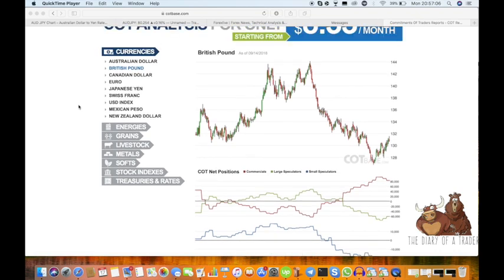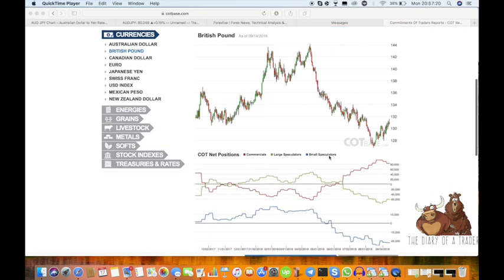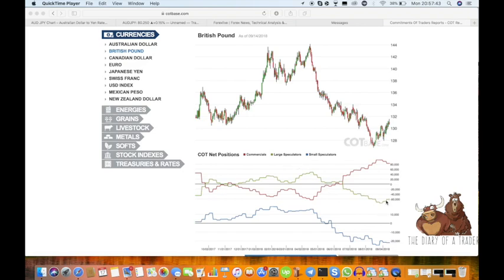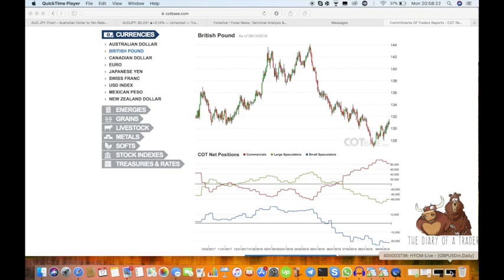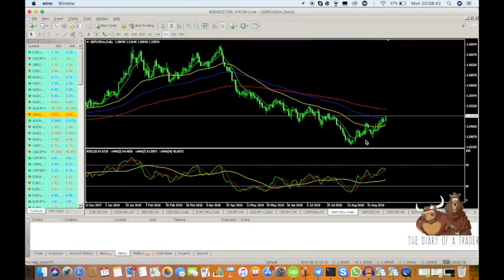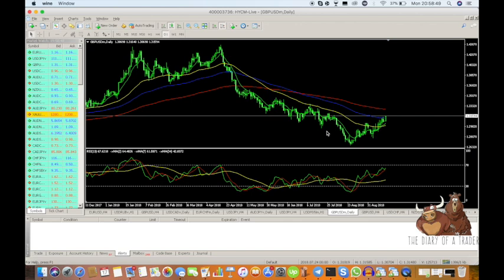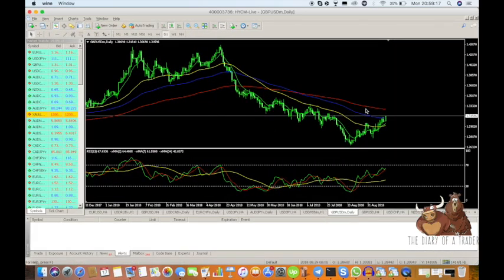Forex cot report analysis | How to use & Trade with COT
The Commitments of Traders (COT) is a report issued by the Commodity Futures Trading Commission (CFTC). It aggregates the holdings of participants in the U.S. futures markets (primarily based in Chicago and New York), where commodities, metals, and currencies are bought and sold.